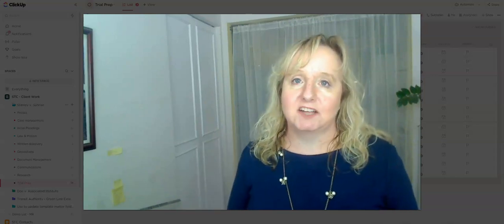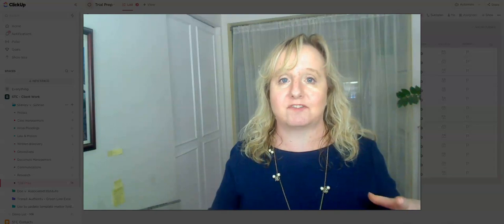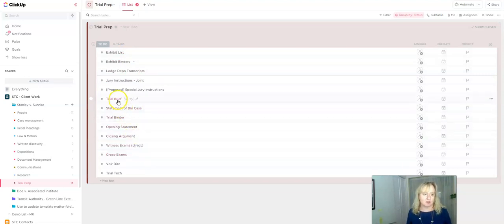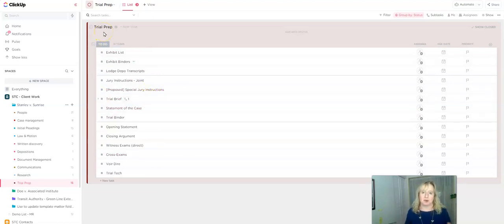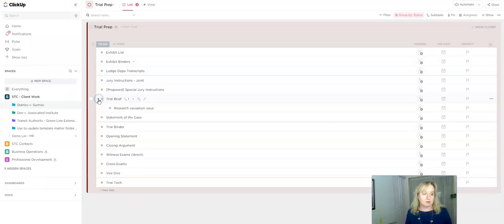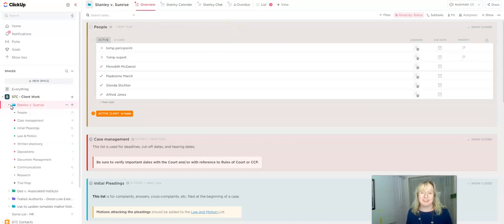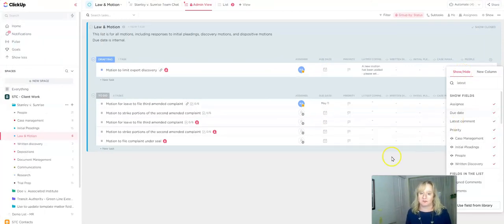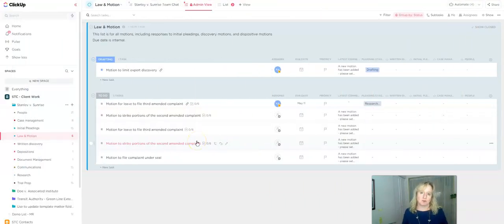Spaces, folders, lists, tasks, oh my! The ClickUp Hierarchy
One thing that often confuses people who are new to ClickUp is ClickUp's structure or hierarchy.

This is a tour of the hierarchy and how the different levels function.